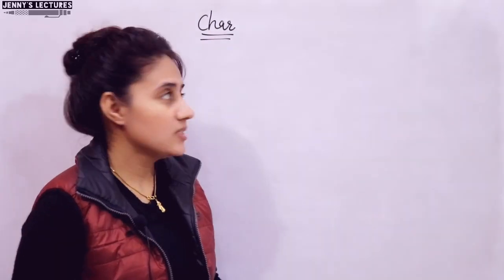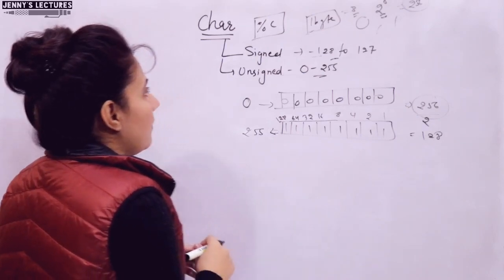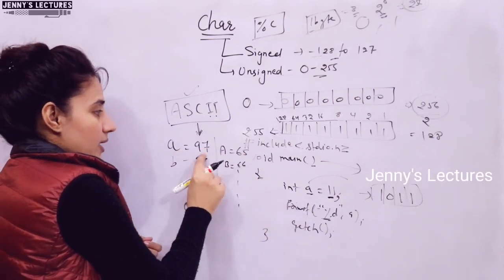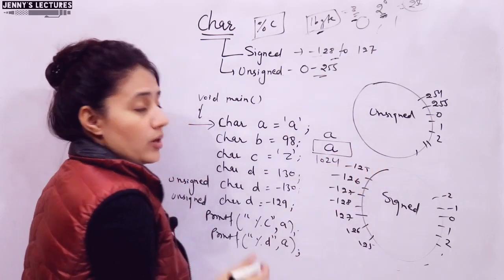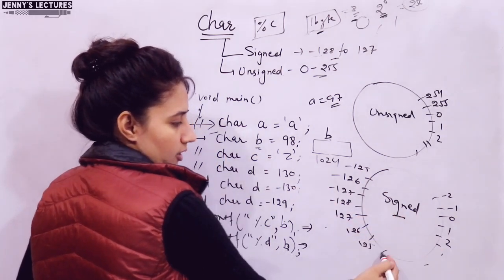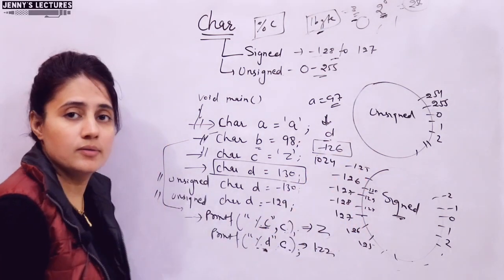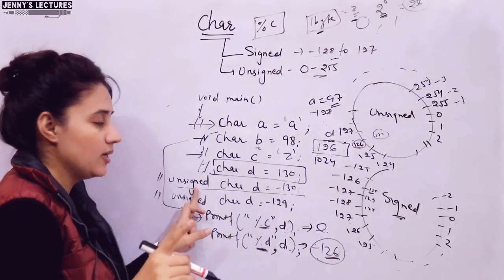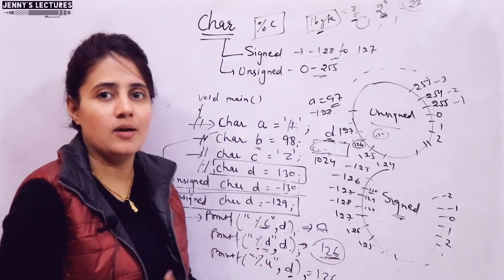C_12 Data Types in C - Part 3 | C Programming Tutorials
In this Lecture we will learn all about Character Data Type in C with programs.